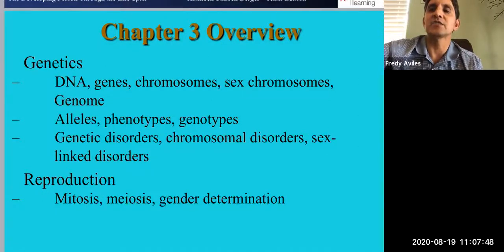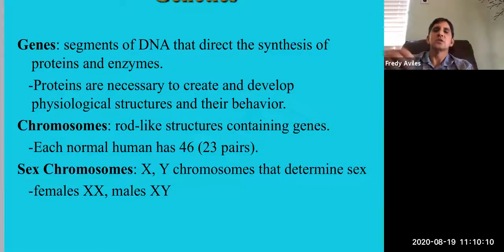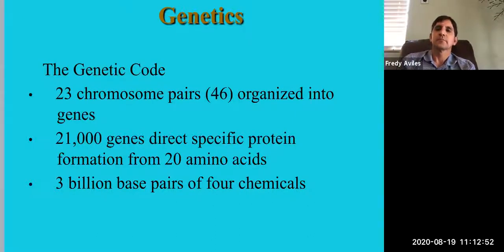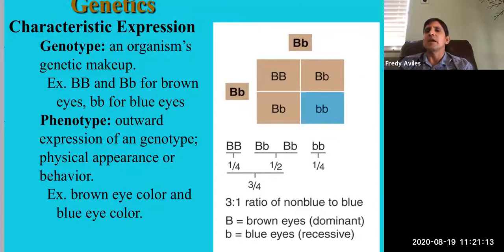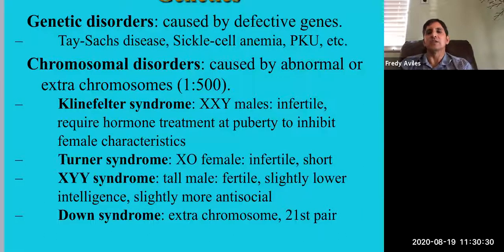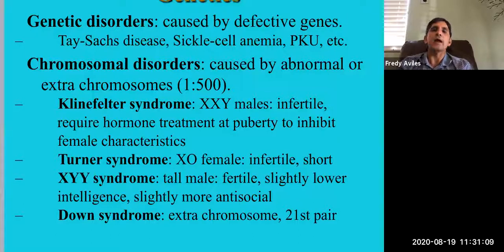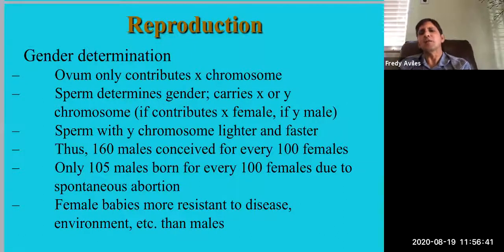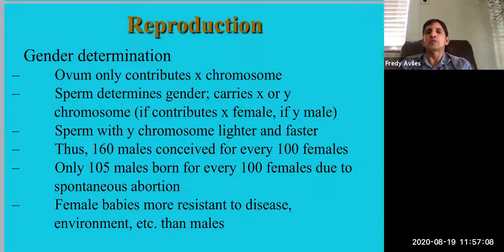Developmental Psychology Chapter 3 (Genetics) Lecture